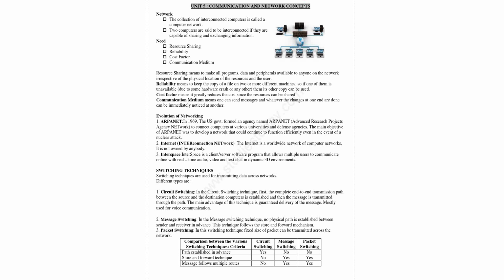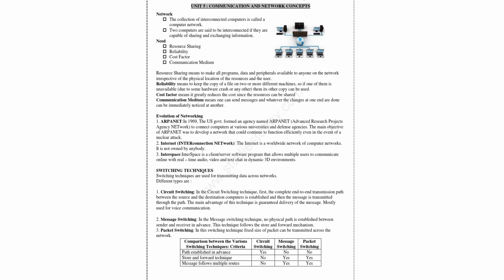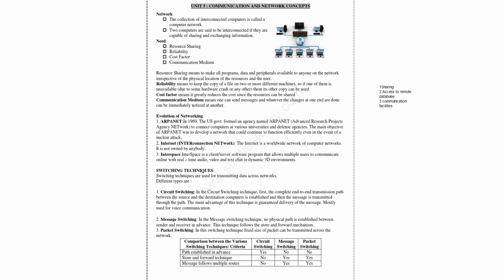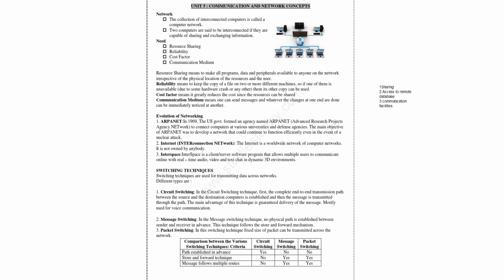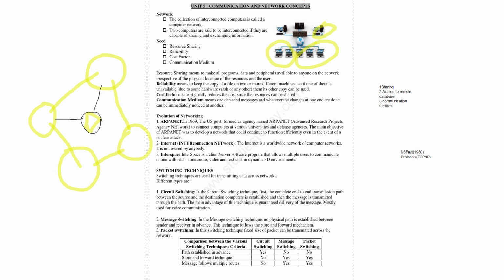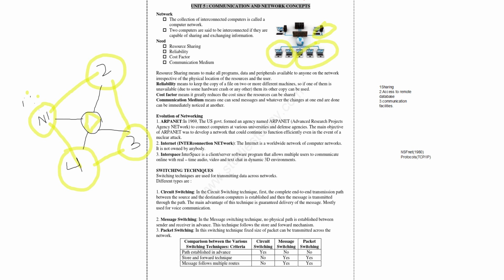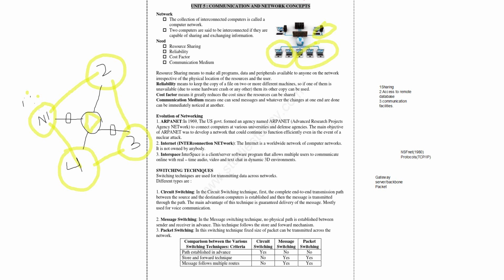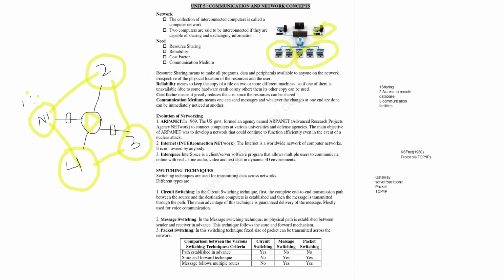C12 Basics of Computer Network